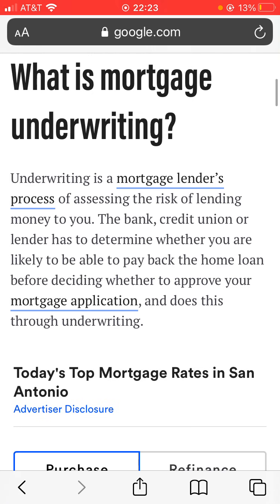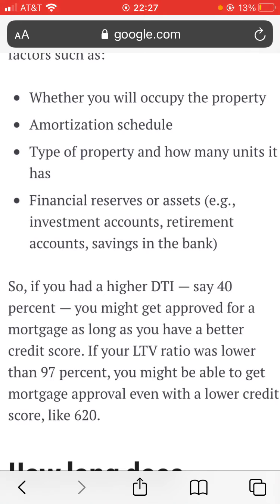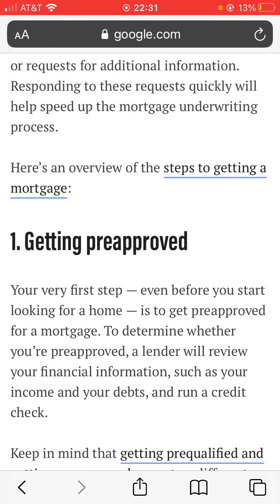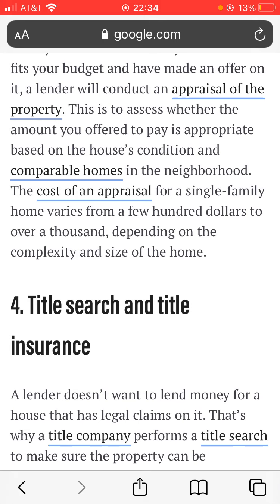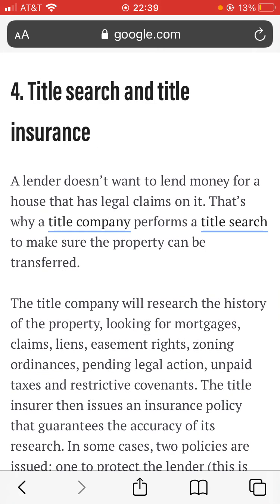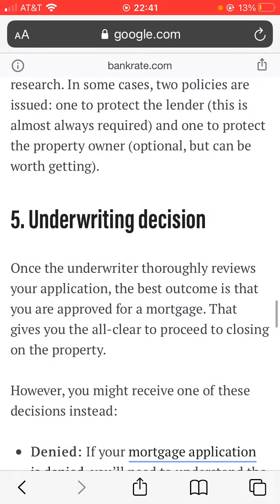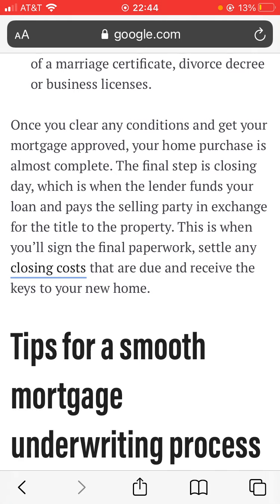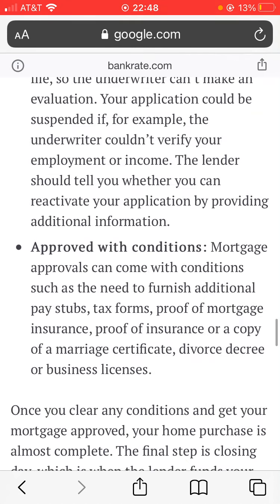Home Mortgage 5 Steps underwriting process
Mortgage underwriting approval process

1. Getting Pre approved

2.  Income and Asset Verification

3.   Appraisal

4.  Title Search and Title insurance

Note:  You will be responsible for paying upfront (Typically $500-600 for Single family homes) the bank or lender ordered appraisal .    At Closing the Title or Escrow Company will order and Schedule/send a Notary Republic to your Resident to sign closing documents ( Have an original then make a copy of your Government issued ID with a photo attached.  Out of two IDs provided for verification of your Identity - only one needs to have a photo attached of yourself).   Your ID and Closing Document pages name will closely be scrutinized by notary who ensures the person signing the Closing documents is actually that individual (s) and not under duress (forced to sign).  Also if the document pages list only your first and last names then that is the way your signature must be signed (No middle initial unless in the document) .